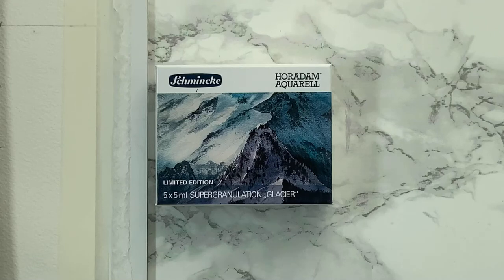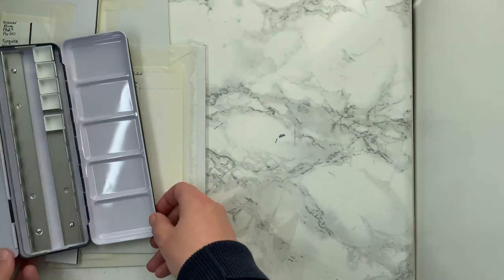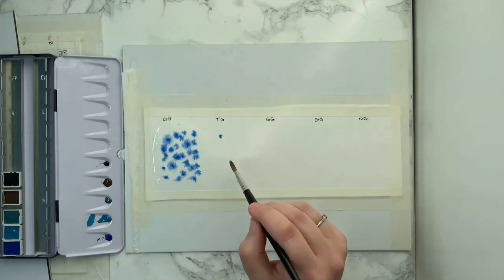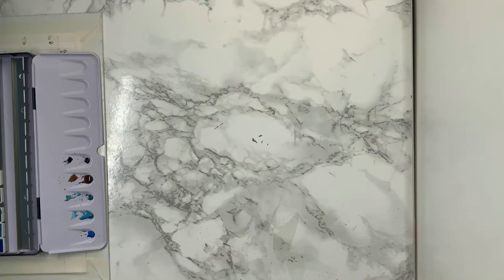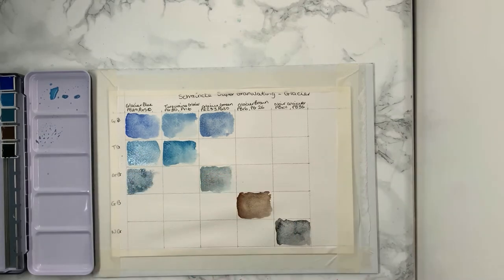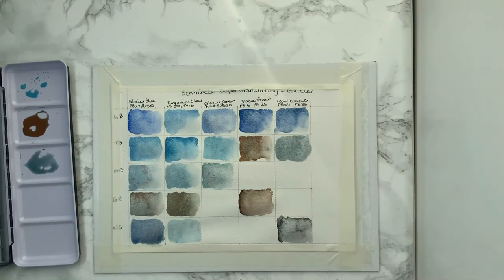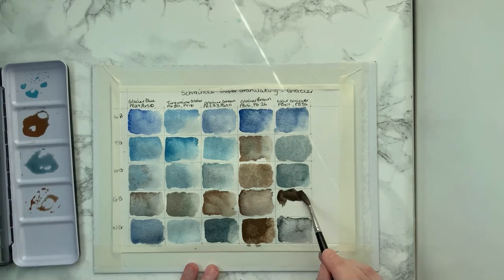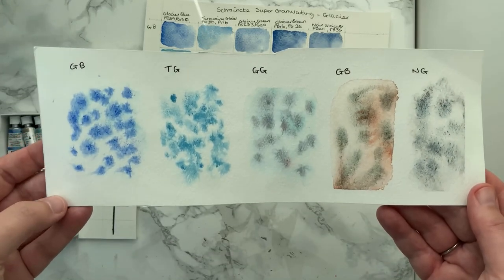Schmincke Limited Edition Super Granulating Glacier Watercolors - My First Thoughts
comparing Daniel Smith to Mission Gold

comparing Sennelier to Winsor and Newton

First thoughts on Schmincke Liquid Charcoal

comparing Daniel Smith to Sennelier

comparing Winsor and Newton student to professional

comparing Winsor and Newton to Daniel Smith

comparing Schmincke to Winsor and Newton

comparing Schmincke to Daniel Smith